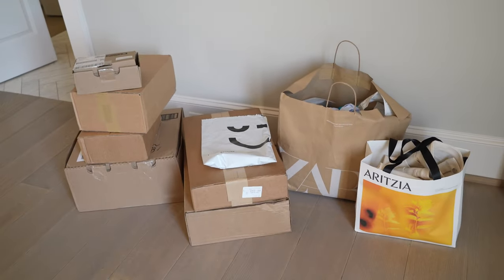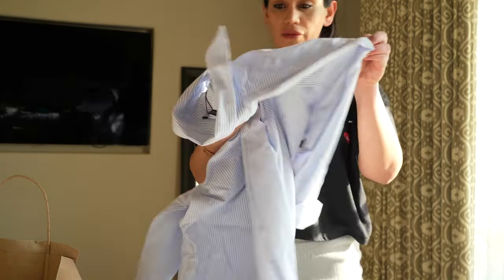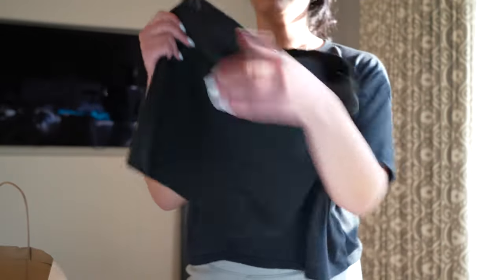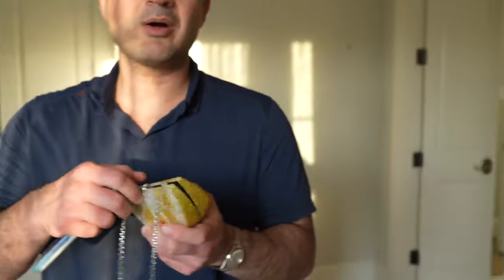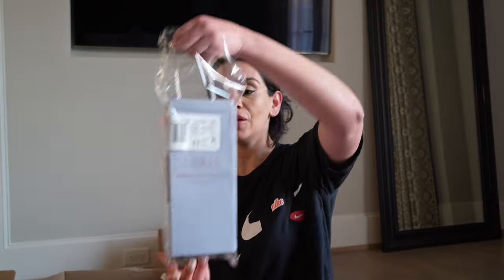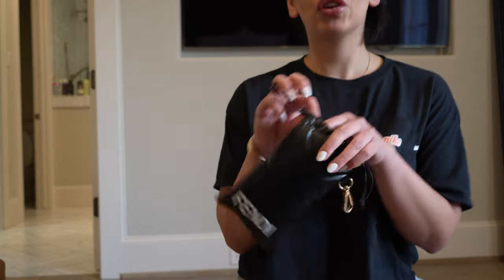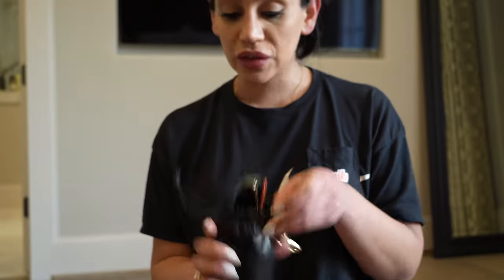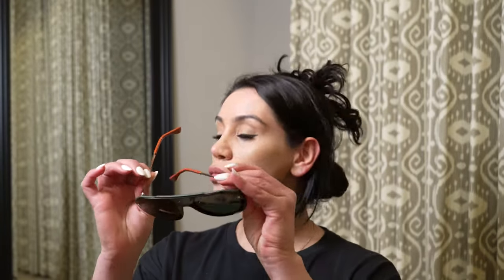VLOG ♡ Kim Kardashian's Judith Leiber Bag Arrived & Nordstrom, Aritzia, Zara Haul.